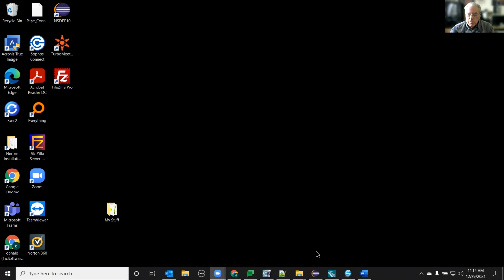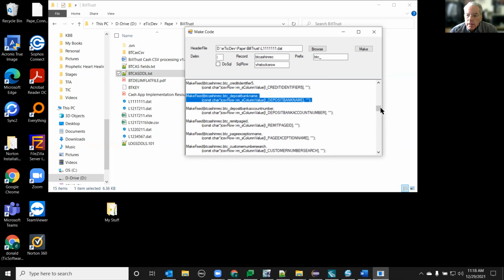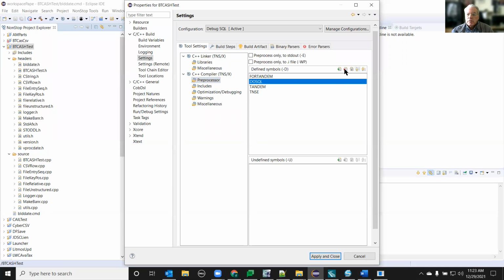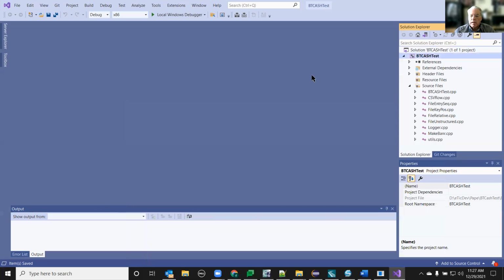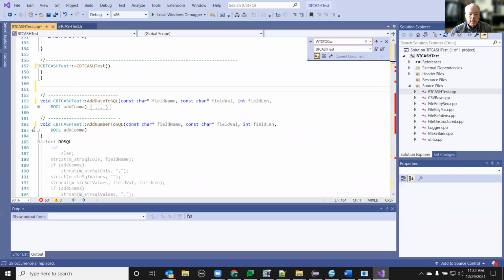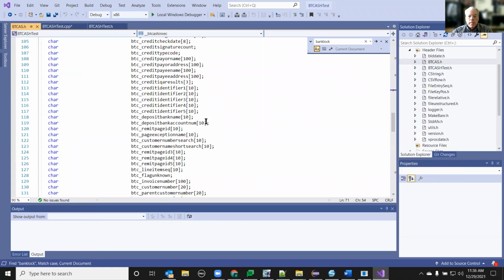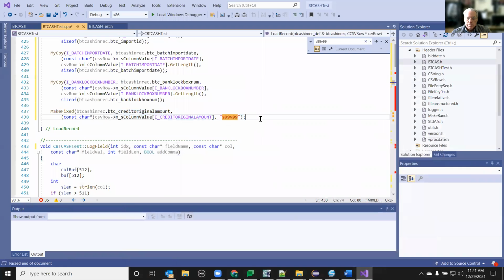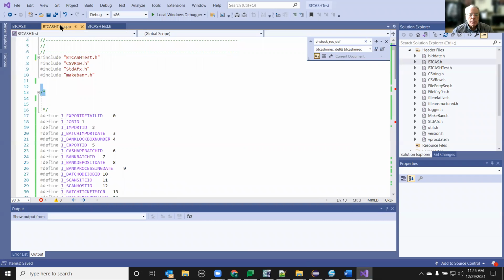2021 12 29 Pape CSV Loader